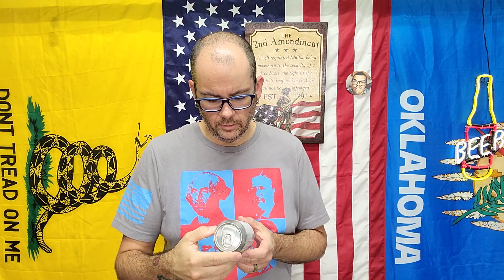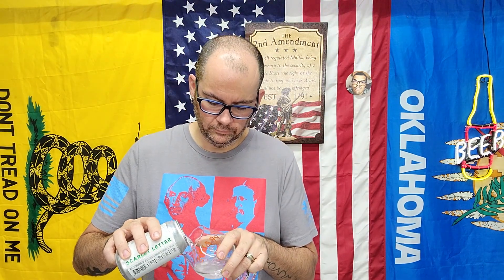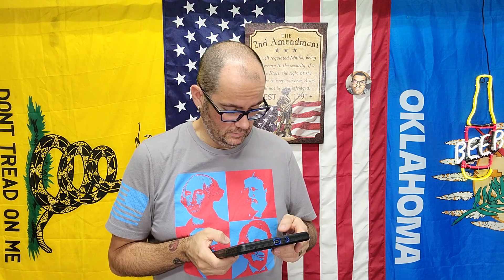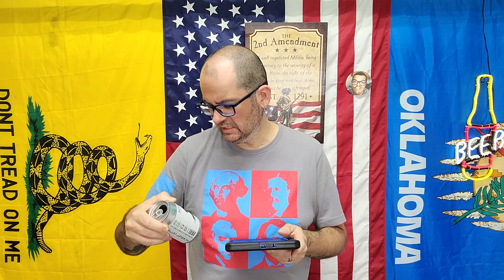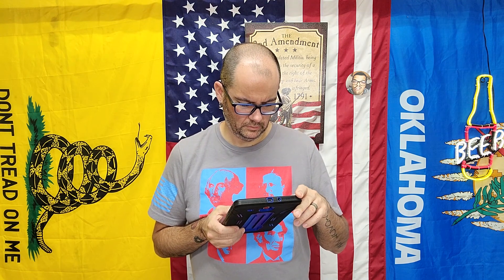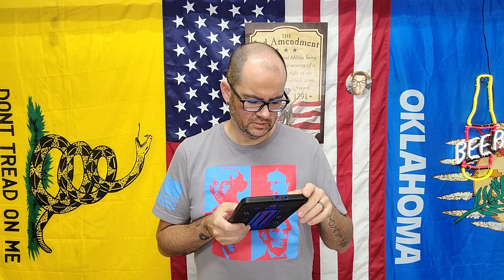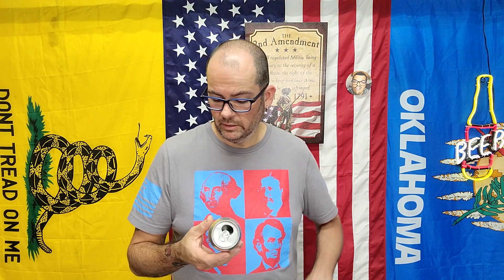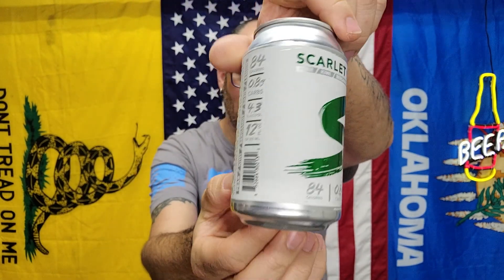Core Brewing & Distilling Co. - Scarlet Letter (Green) Spiked Seltzer Review